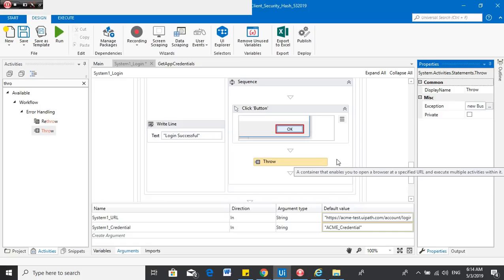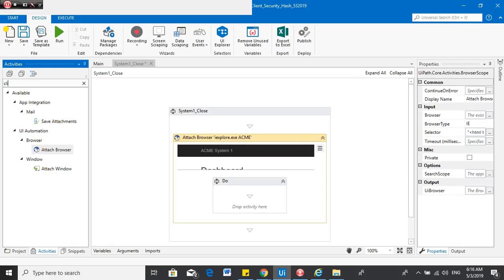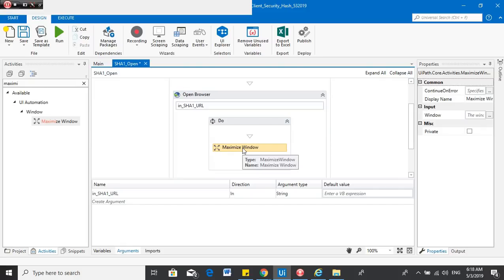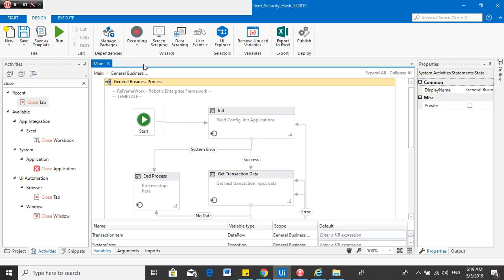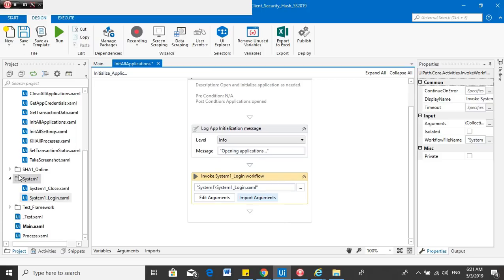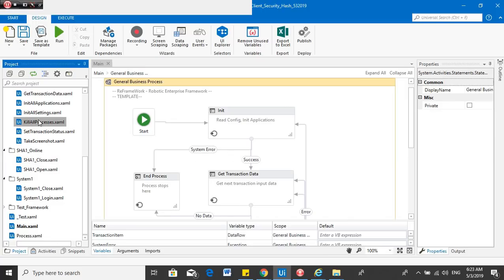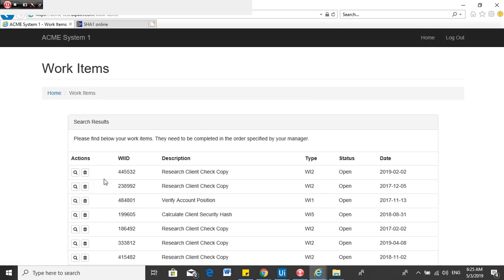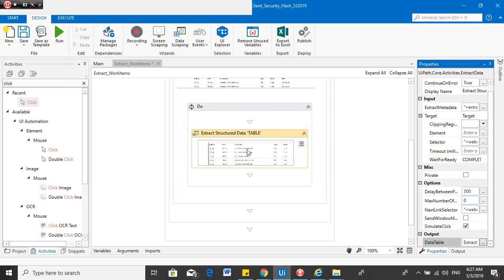Calculate Client Security Hash Part 2 | UiPath Level 3 Exercise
Download the Code/Workflow Here:

Part 1: Introduction and updating the TransactionItem variable type to DataRow

* System 1 Close
* SHA1 Open
* SHA1 Close
* Init All Application
* Close All Application
* Kill All Processs
* Navigate to Work Items
* Extract Work Items